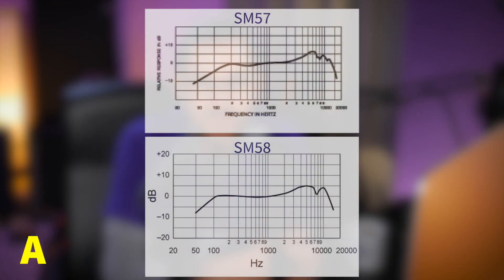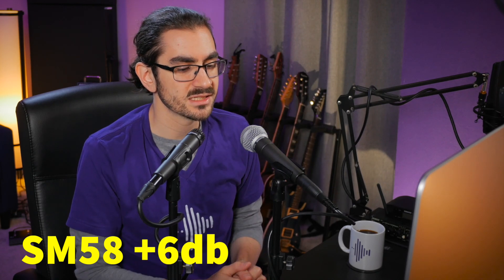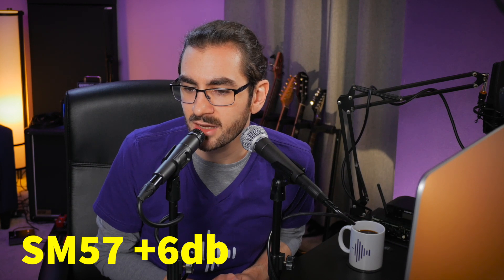Shure SM57 vs SM58 for Spoken Word - Blind Audio Comparison, Samples, and Review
Can you use the Shure SM57 for spoken word? What about the SM58? And what's the difference between the two, anyway? This is a blind audio comparison between two iconic mics, audio samples for evaluation, and my thoughts on ideal use cases for content creators. SHOW MORE for links.

CHAPTER LINKS
0:00 Intro
1:50 SM58 integrated pop filter
2:30 SM58 proximity effect
2:50 SM57 proximity effect
3:02 Frequency response differences
4:05 Distance vs Tone
4:25 Pop filter vs wind screen
4:50 Off-axis computer fan rejection
6:40 A/B blind comparison reveal
7:25 My thoughts

PRODUCT LINKS
▸ Shure SM57
▸ Shure SM58